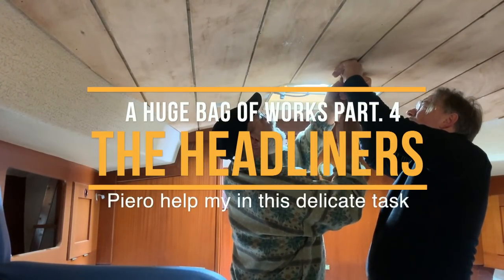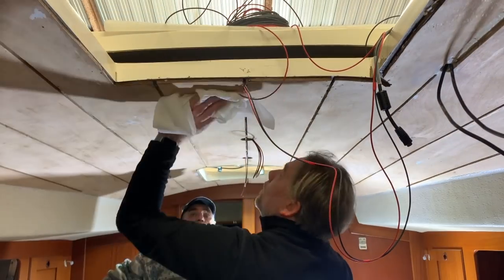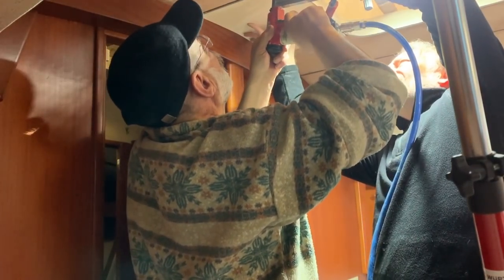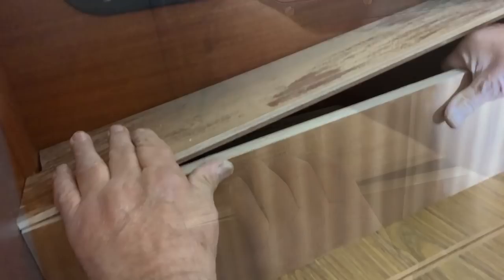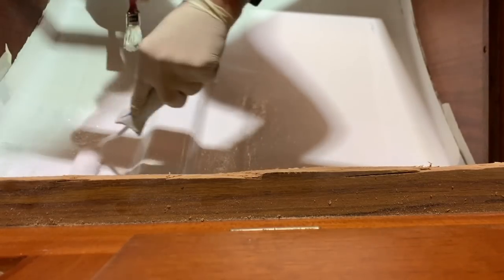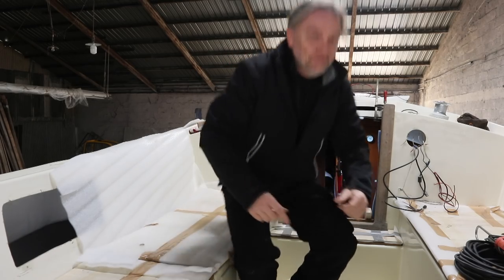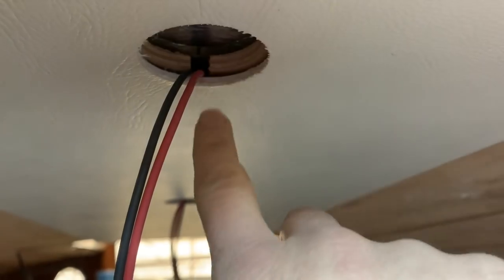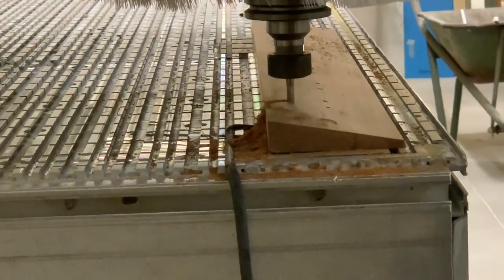Hallberg Rassy 312 "Ellös" - Sea4See - The New Headliners